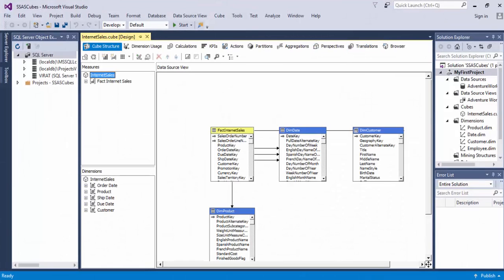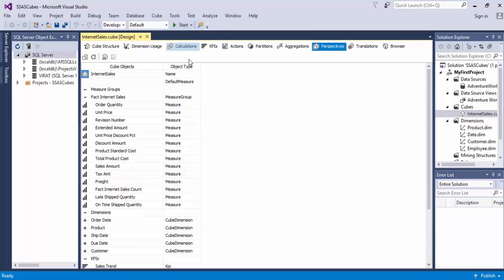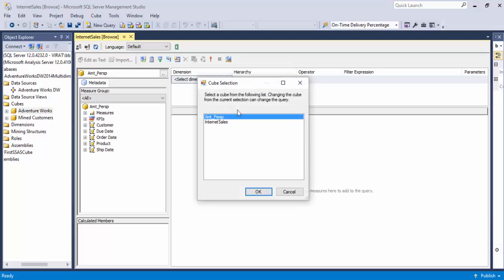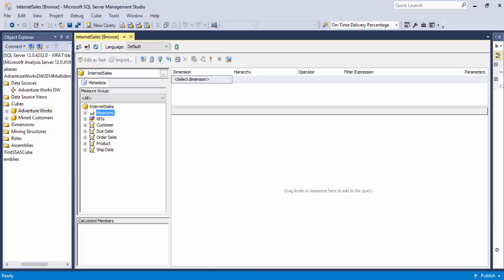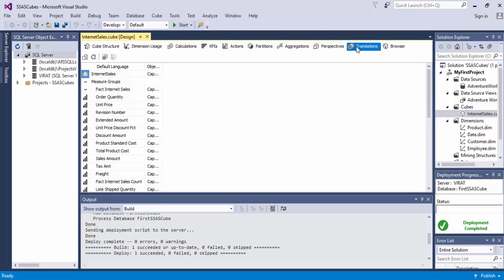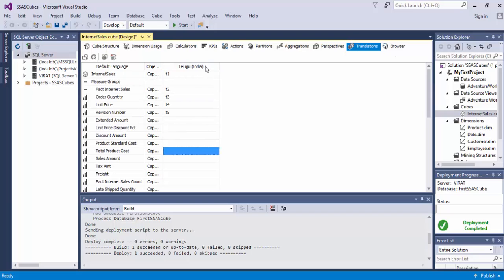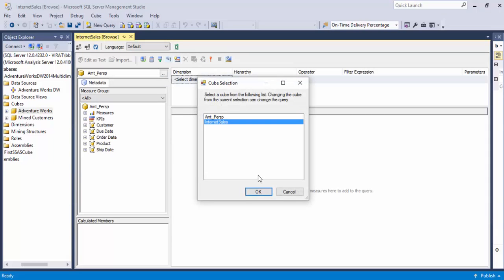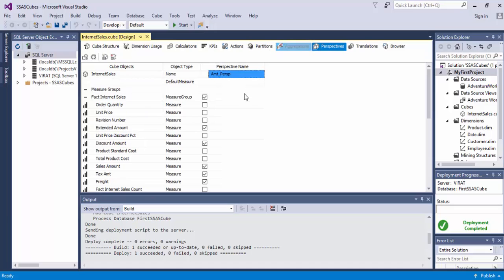15 SSAS Perspectives and Translations Bhaskar Reddy Baddam